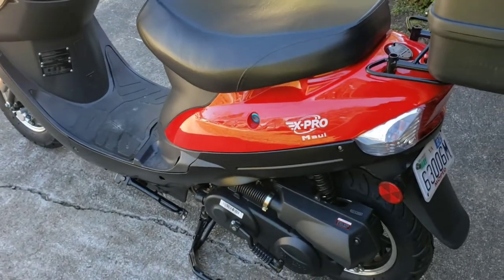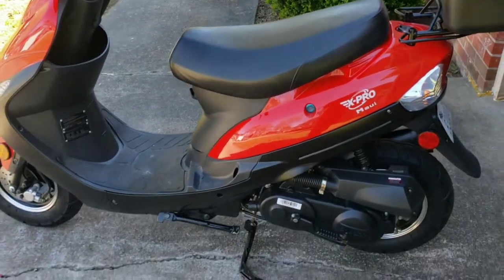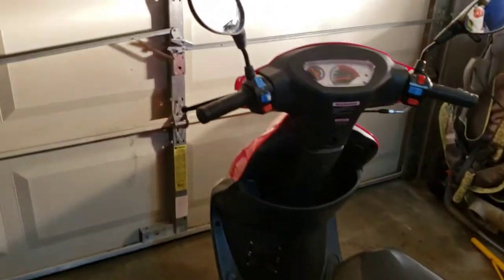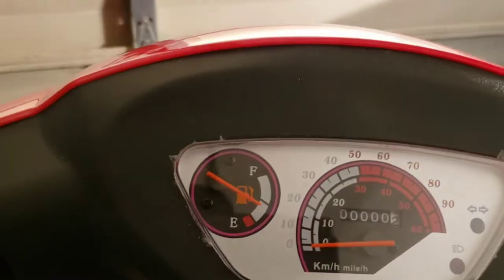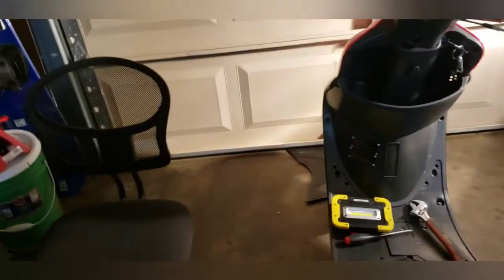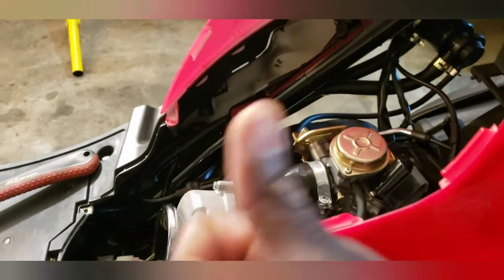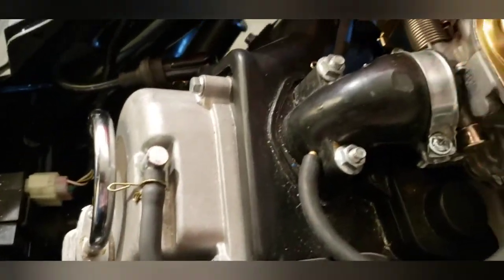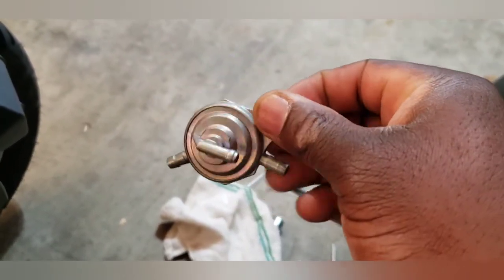PROJECT MAUI X-PRO SCOOTER UP AND RUNNING PART1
So iam working on my brother maui 50cc xpro scooter trying to get it up running.He bought it brand new never had been running riding having some no start or running issues new so ill show how to get running thought many parts of videos enjoy.